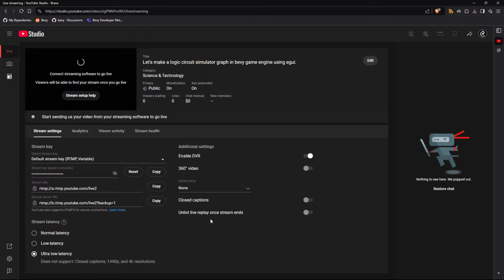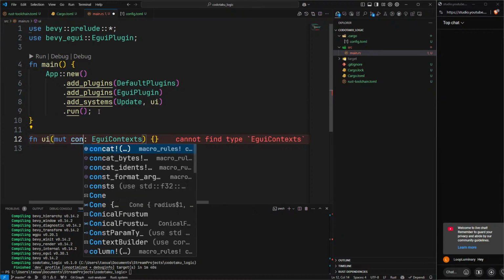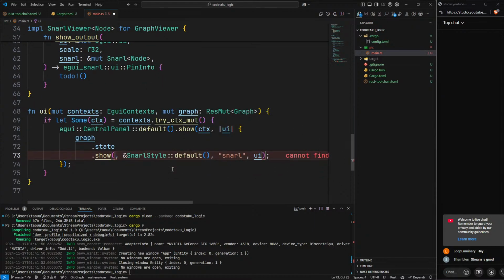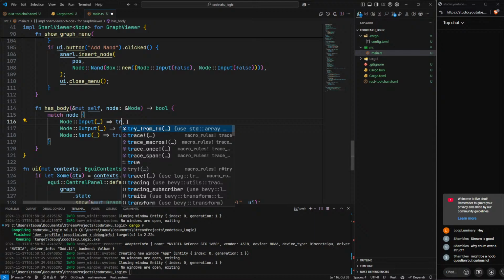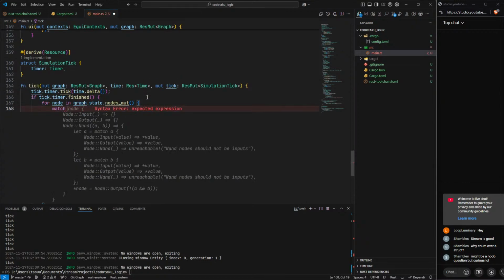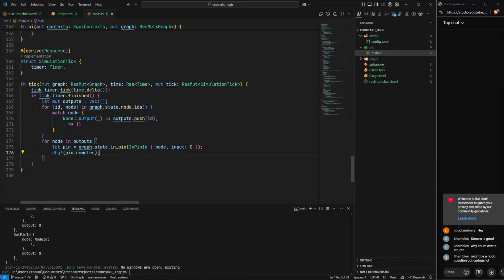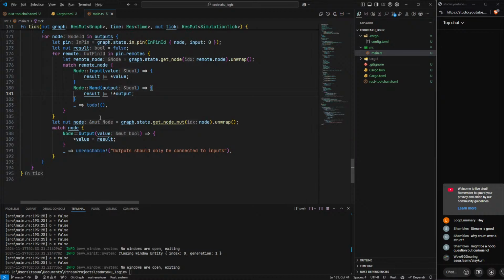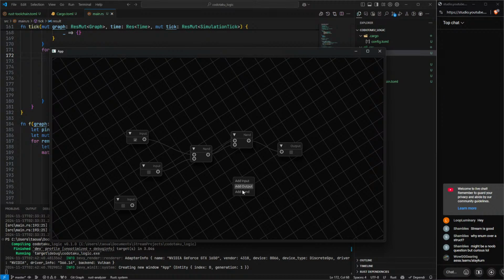Let's make a logic circuit simulator graph in bevy game engine using egui.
Share the channel with your nerdy friends!

Bevy is a refreshingly simple data-driven game engine built in Rust
Free and Open Source Forever!
Data Driven:
All engine and game logic uses Bevy ECS, a custom Entity Component System
Fast:
Massively Parallel and Cache-Friendly. The fastest ECS according to some benchmarks
Simple:
Components are Rust structs, Systems are Rust functions
Capable:
Queries, Global Resources, Local Resources, Change Detection, Lock-Free Parallel Scheduler

Rust is a general-purpose programming language emphasizing performance, type safety, and concurrency. It enforces memory safety, meaning that all references point to valid memory. It does so without a traditional garbage collector; instead, both memory safety errors and data races are prevented by the "borrow checker", which tracks the object lifetime of references at compile time.

Rust does not enforce a programming paradigm, but was influenced by ideas from functional programming, including immutability, higher-order functions, algebraic data types, and pattern matching. It also supports object-oriented programming via structs, enums, traits, and methods. It is popular for systems programming.

Timestamps:
00:00 Setup
18:30 UI
38:47 OR logic gate simulation
01:04:30 NAND logic gate simulation
01:17:55 Demo